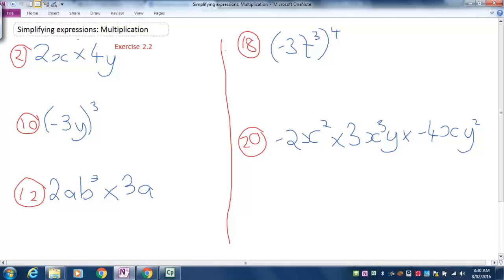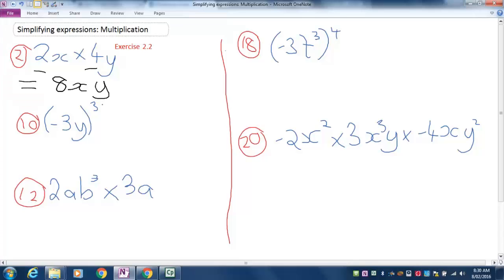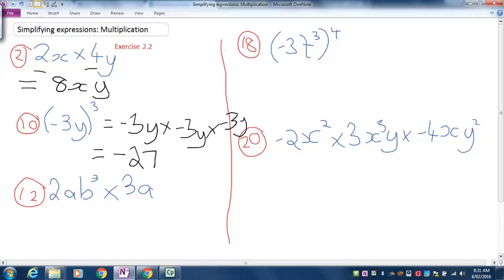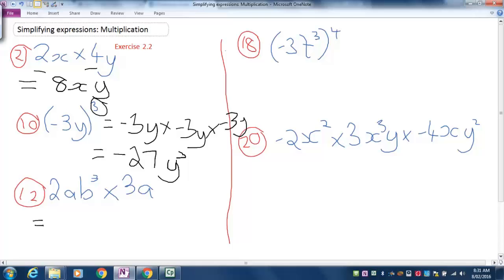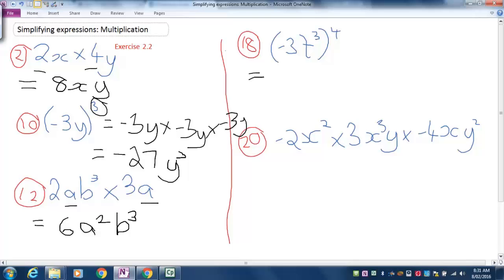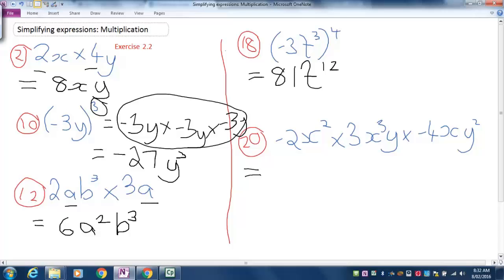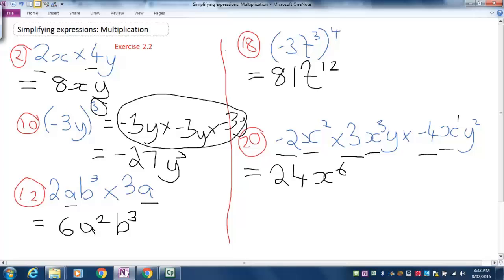Yr 11 maths Ex 2 2 Qs 2 10 12 18 20